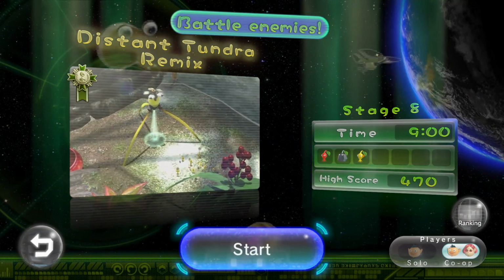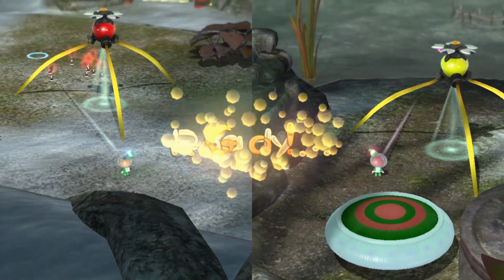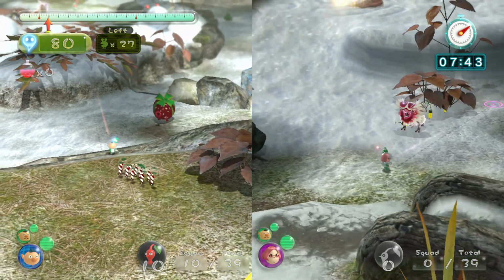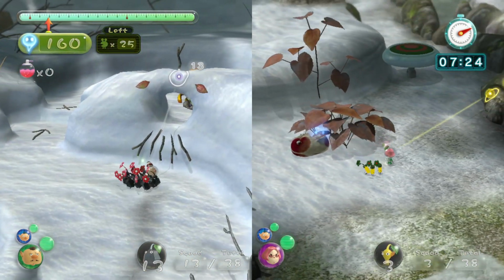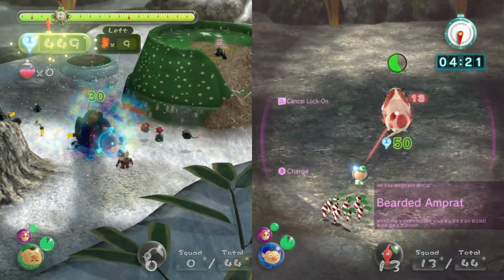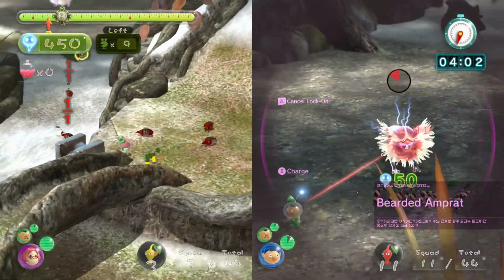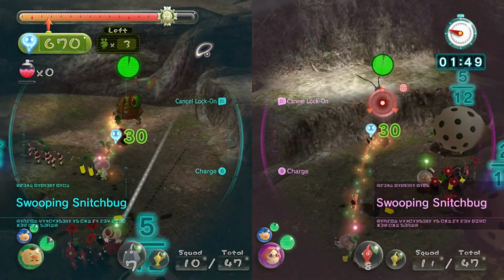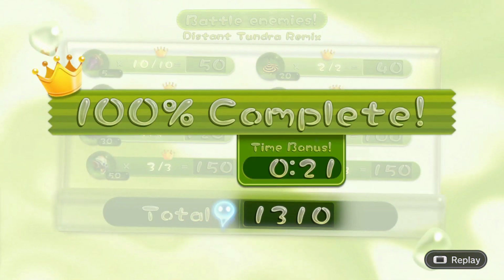Pikmin 3 Holiday Hack Distant Tundra Remix - Pikmin 3 Modding Episode 9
Happy holidays in Pikmin 3!  wolfbe7 and Yellow Pikmin play the Defeat Enemies at the Distant Tundra Remix  in Ryman's Pikmin 3 Holiday Hack for the Wii U version of Pikmin 3.

Here is the link to the Pikmin 3 Holiday Hack release video.